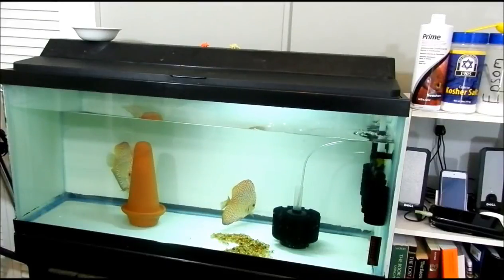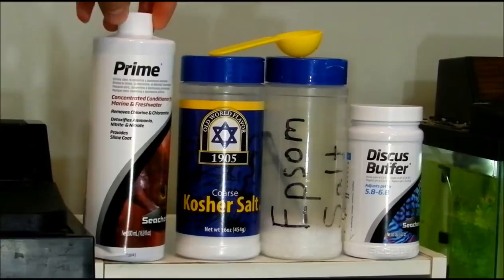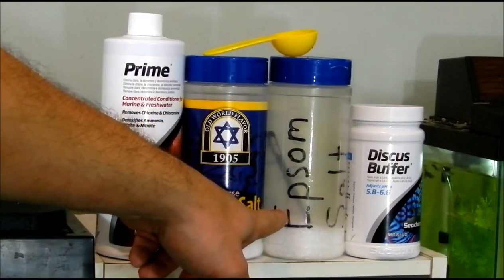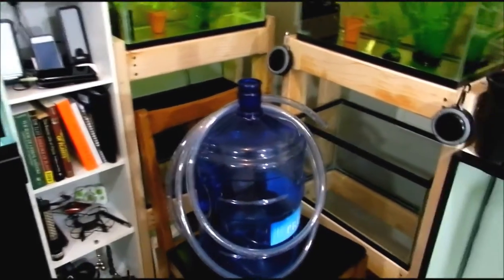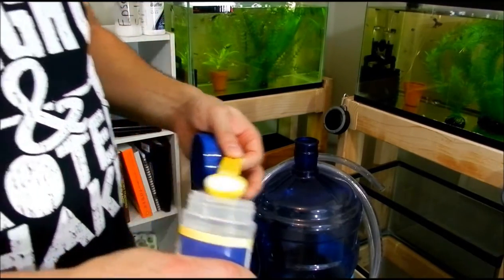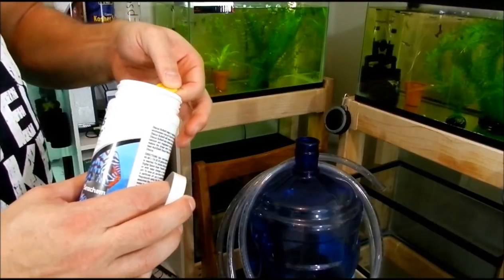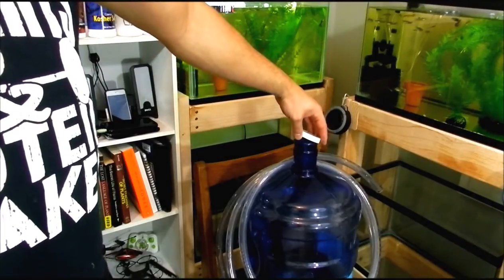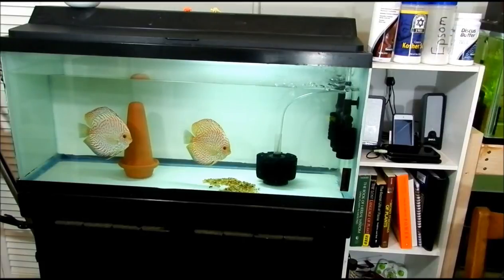How to make ready water for Discus fish. Aged Fresh water aging tutorial.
For a ton of info and you own guide to keeping Discus.

Ready water is prepared at least a day in advance. Ready water has many benefits for you and your fish.

1 Helps to prevent chlorine from getting in to your fish tank.
2 You can dial in your chemicals to fine tune your fishes water.
3 You can test the water multiple time (if needed) before putting it into your fish tank.
4 Use cold water and let it come up to room temperature over night. Doing this will save you money by not using you hot water heater. Over just one year this will add up.

All links to everything you will need to get started amazing prices on Amazon!
API Master test kit
Seachem's Prime
Seachem's Metroplex
Discus Buffer
Air Pump
Sponge Filter
Air Stone
Tank heater
Siphon hose